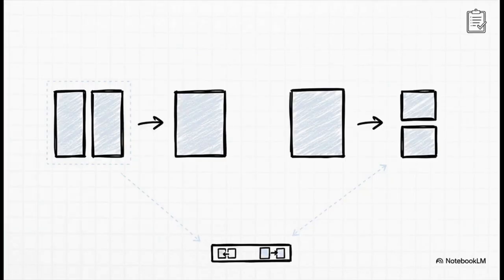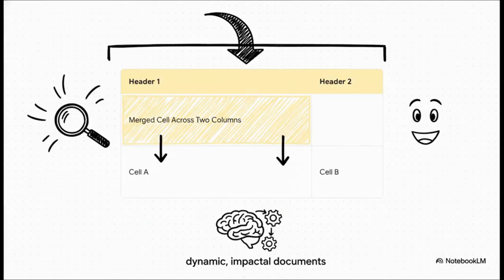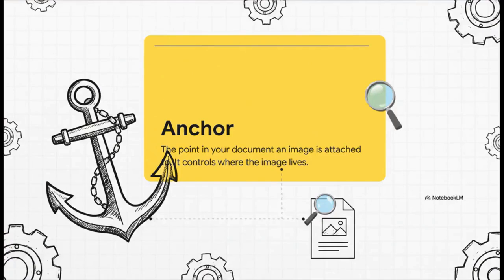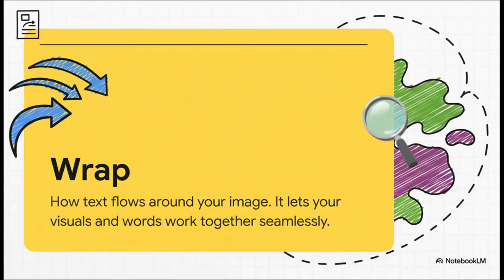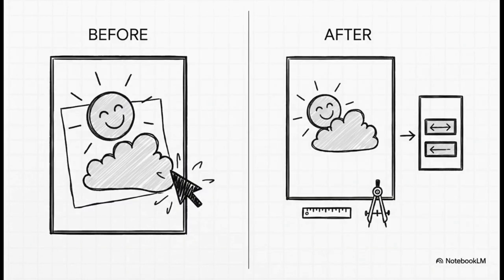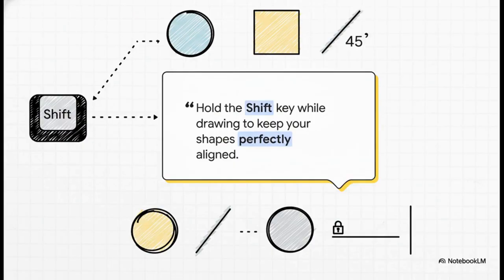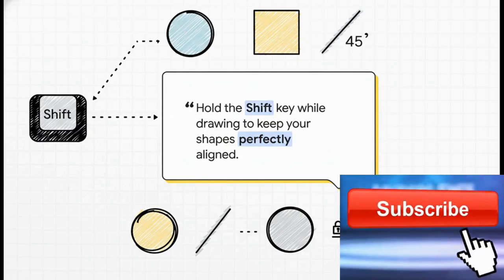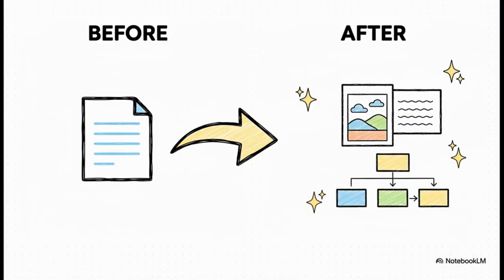Day 6: Tables, Images & Shapes | LibreOffice Writer | 50-Day O Level Challenge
🚀 Day 6 of 50: Learn how to handle data and visuals in your documents!

Today we explore the Table and Insert menus of LibreOffice Writer. These features are essential for creating professional resumes, marksheets, and reports.

What you will learn:
1. How to Insert a Table (Ctrl + F12).
2. Managing Rows and Columns (Insert, Delete, and Merge).
3. Inserting and Resizing Images.
4. Working with Shapes and the Drawing Toolbar.

Daily Task: Comment the shortcut key to insert a Table in Writer! 📊